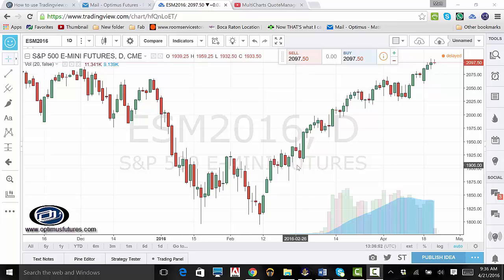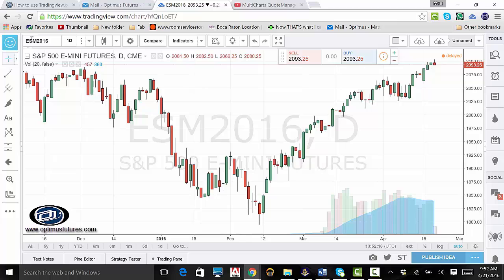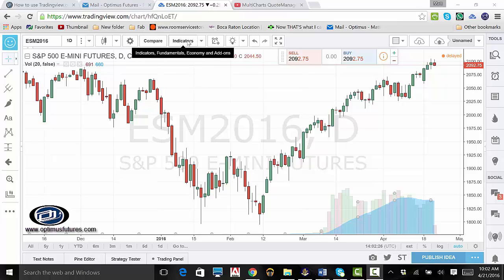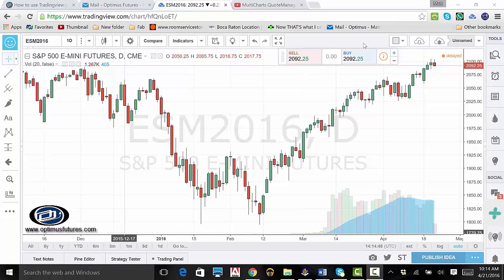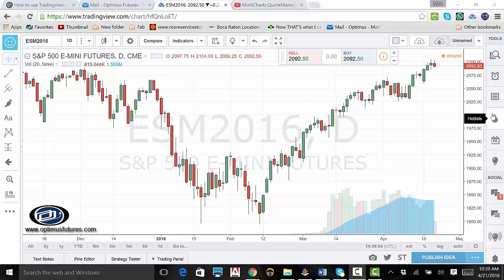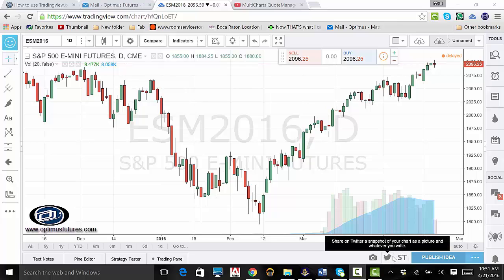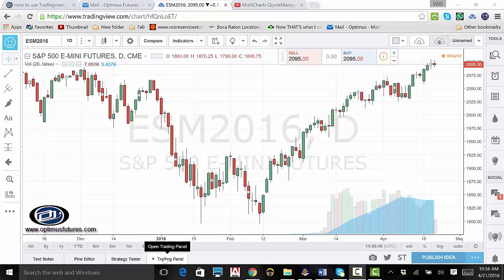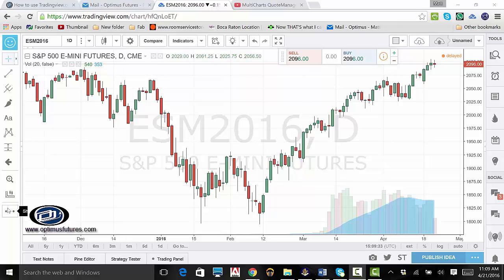TradingView - Demo Overview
Learn how to use Tradingview's online web platform. this video contains a general overview of the functions and icons found in tradingviews web based platform. for a free download, please go

Got questions? Matt Z has got you covered!

TRADING FUTURES AND OPTIONS INVOLVES A SUBSTANTIAL RISK OF LOSS AND IS NOT SUITABLE FOR ALL INVESTORS. PAST PERFORMANCE IS NOT NECESSARILY INDICATIVE OF FUTURE RESULTS.